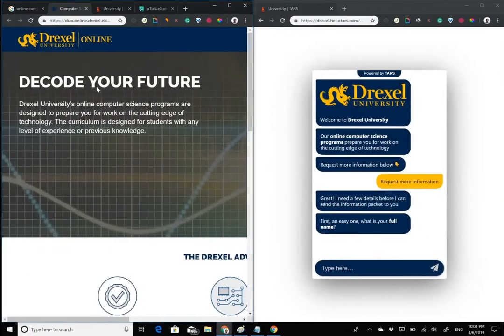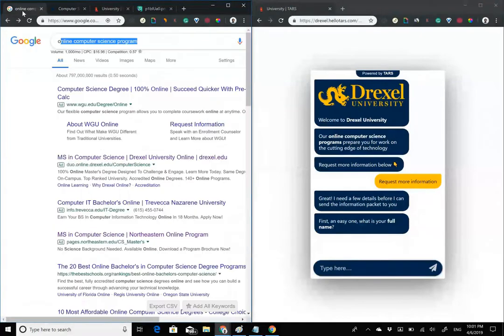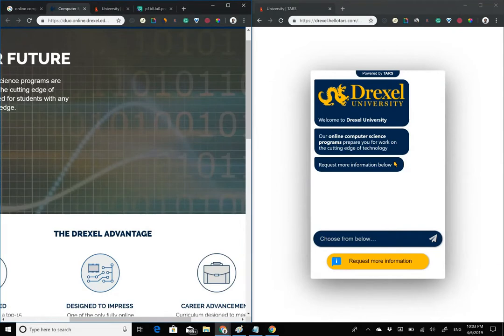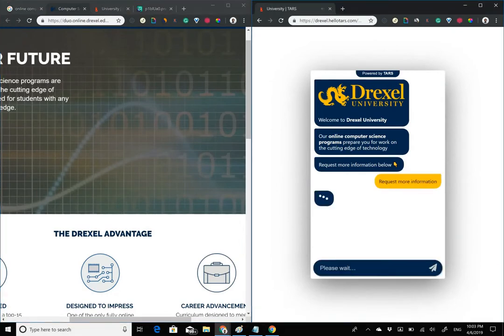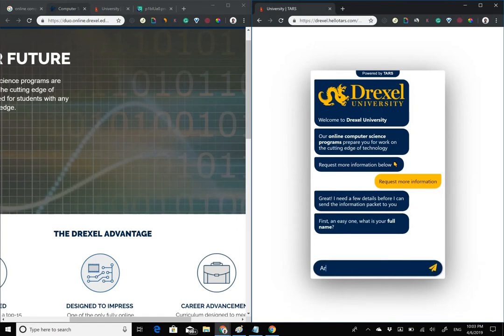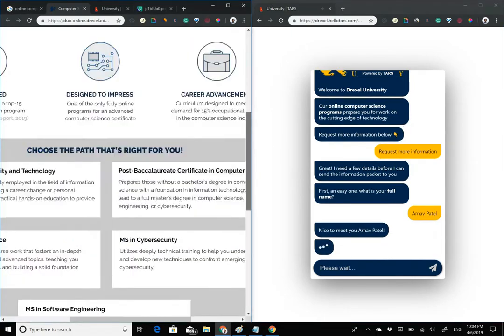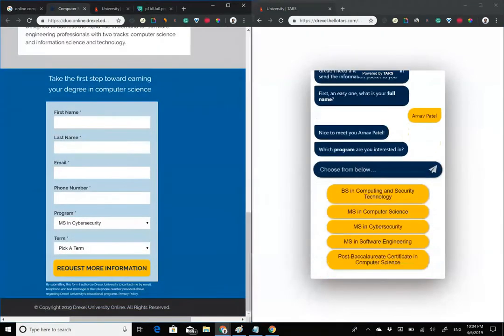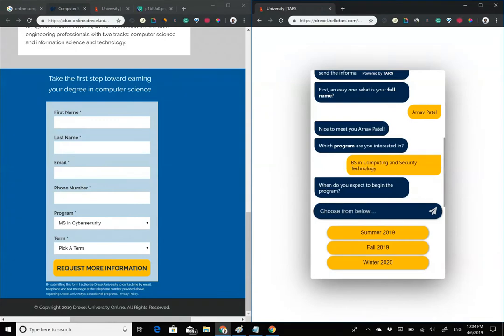Why Universities Should Use Conversational Landing Pages in Their Marketing Campaigns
Most students entering Universities today are millennials, and if there is one thing that I know about my generation other than the fact that we ruin absolutely everything, it’s that we have really short attention spans. This poses higher education marketing teams with a problem. Digital Ads have become a key tool in the way universities attract students and shortening attention spans kill their effectiveness. Once a prospect clicks on your Google Ad the likelihood of them converting into an information request is completely dependent on your ability to capture their attention. Traditional landing pages are terrible at this. You can implement all the CRO hacks you want on your landing page but they will yield marginal improvements in conversion rate because the competition for students’ attention isn’t your competitor’s unoptimized landing page, it’s Facebook, Snapchat and Instagram. Within such a context, conversational landing pages are a secret weapon that can separate the best higher education marketers from the rest. Chat interfaces flip the paradigm. They transform boring web interactions like form-filling and reading into an interactive conversation that improves conversion rate by 2-3x.

Check out our full guide on how to make a conversational landing page over

If you want to build your own conversational landing page, sign up for TARS over